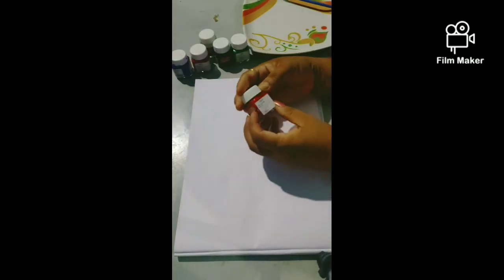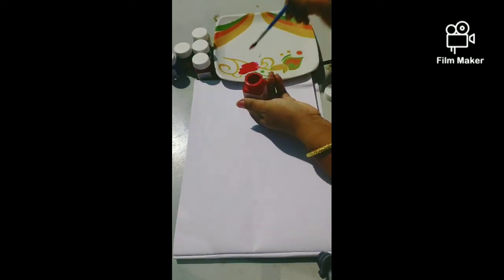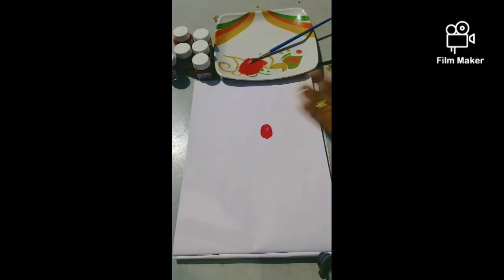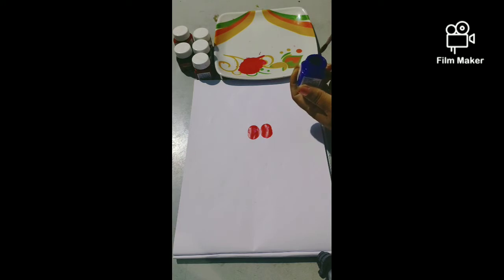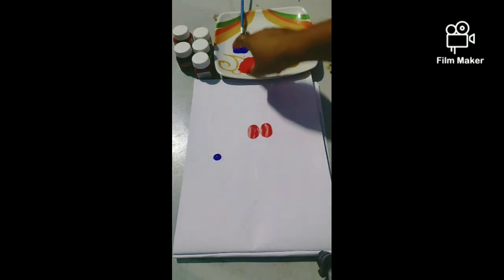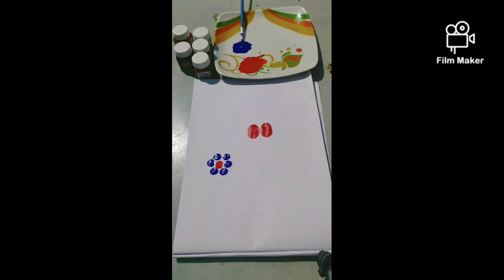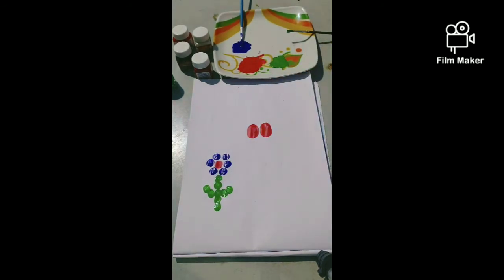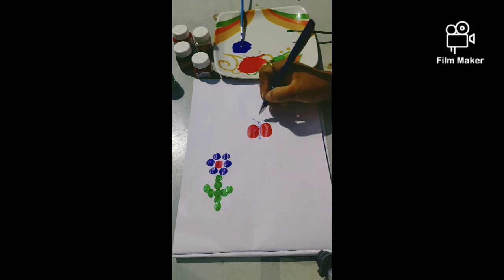Thumb printing for class 1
For beginner thumb printing, use only simple and clear thumb printing.
Materials need - poster colour /water colour /febric colour, brush, plate and white paper.